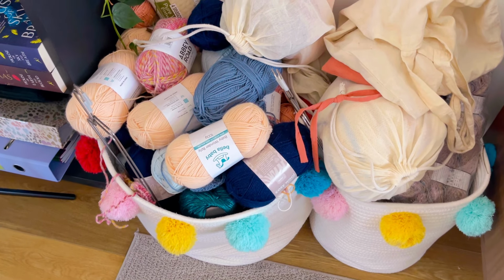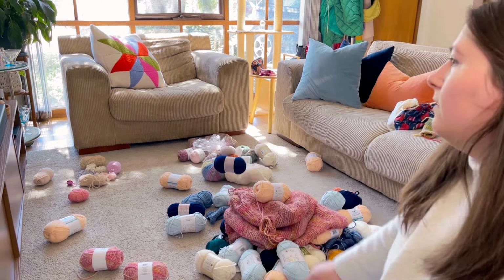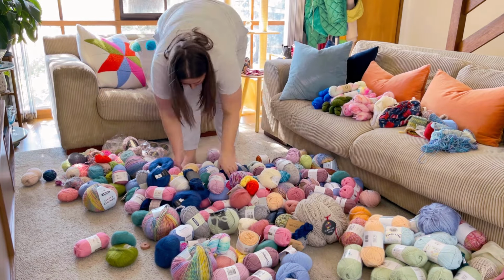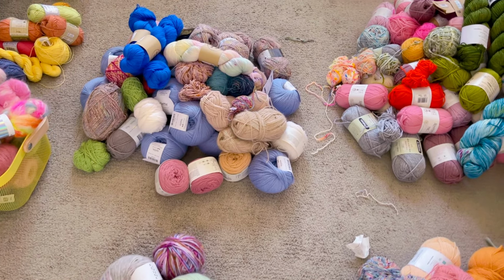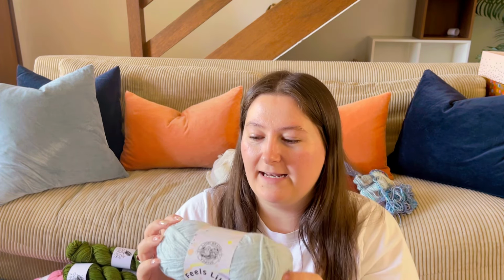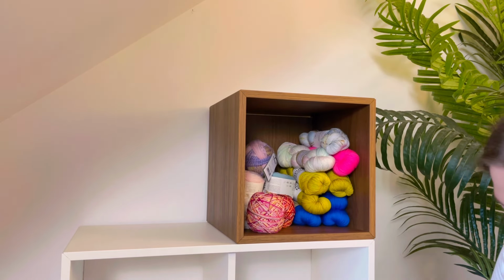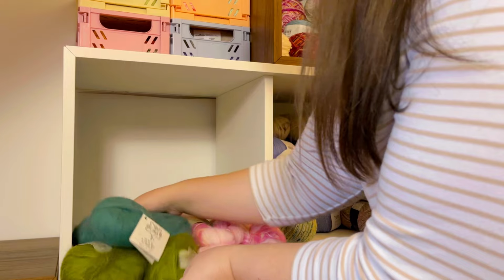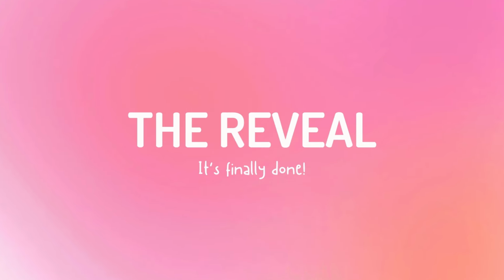Organising My Yarn Stash - Decluttering, De-Stashing & Putting it All into Ravelry!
Thanks for organising my yarn stash with me! If there is any yarn you saw that you are curious about, I have linked my Ravelry below so you can stalk my stash :)